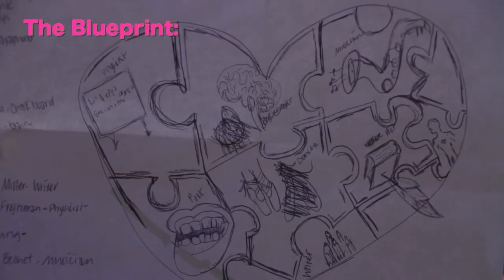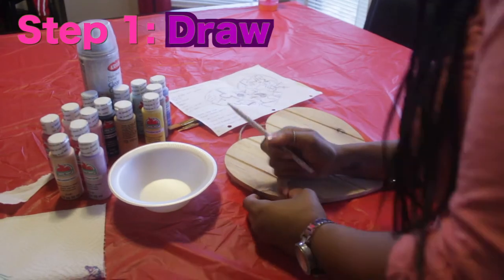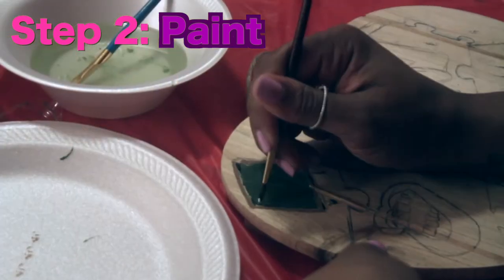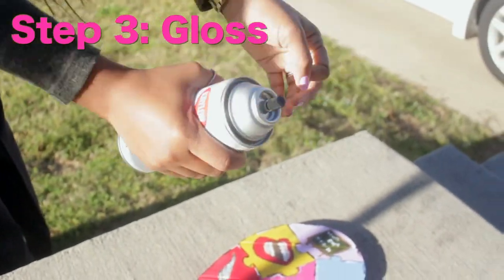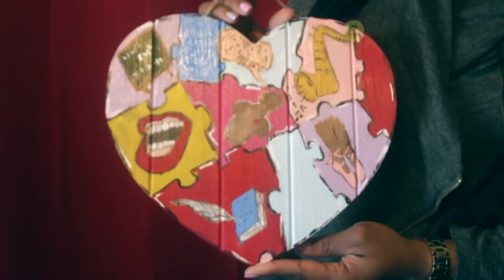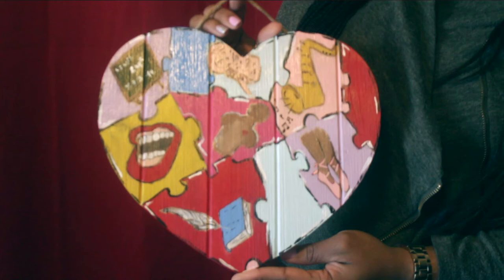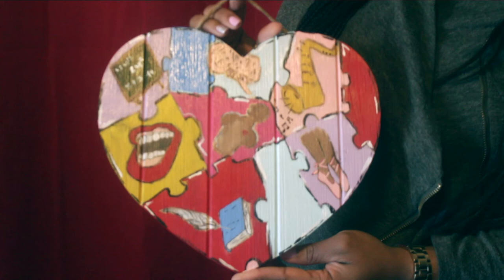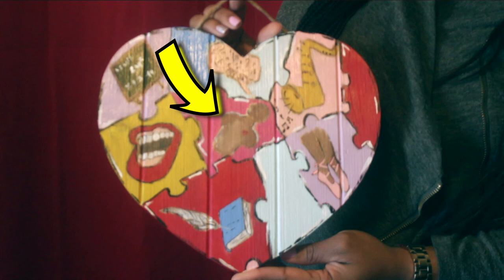Creator Final Project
Final project for OL 703 Creative and Critical Thinking